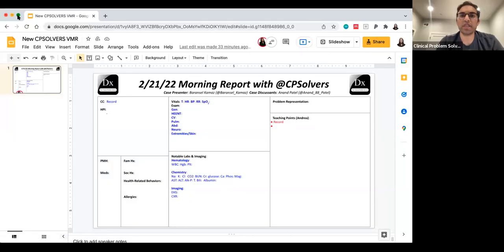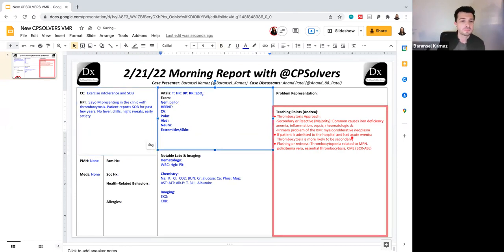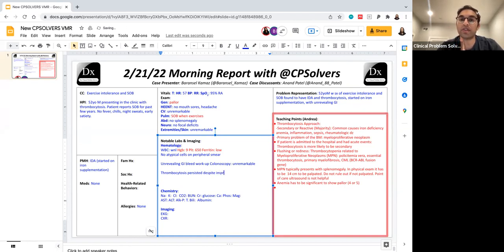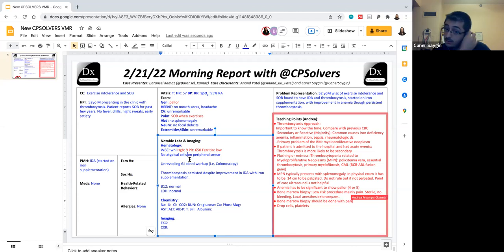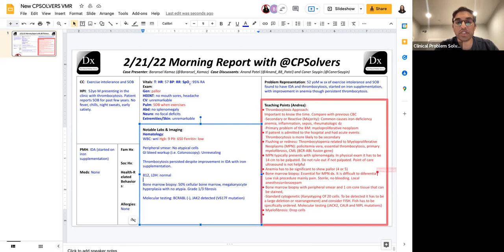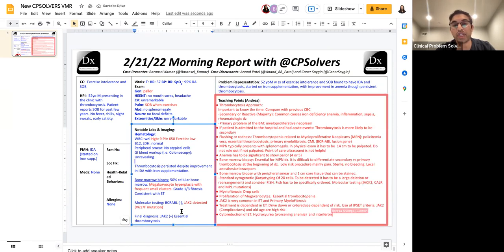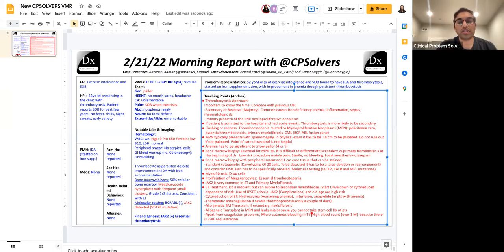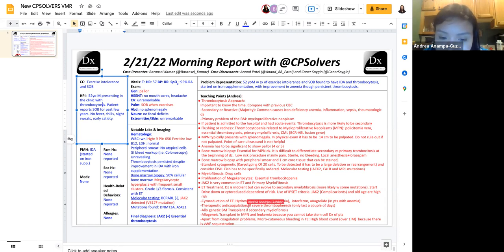February 21, 2022 Heme/Onc. VMR with Dr. Anand Patel & Dr. Caner Saygin - exercise intolerance & SOB